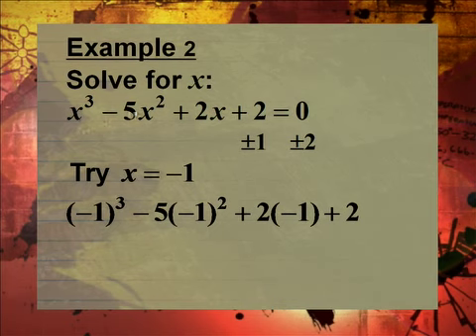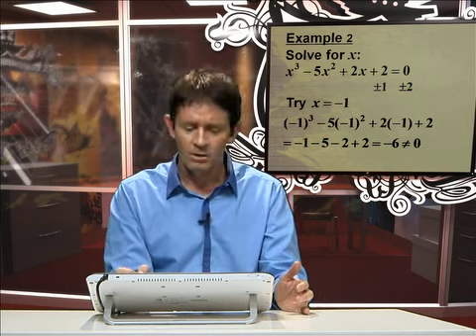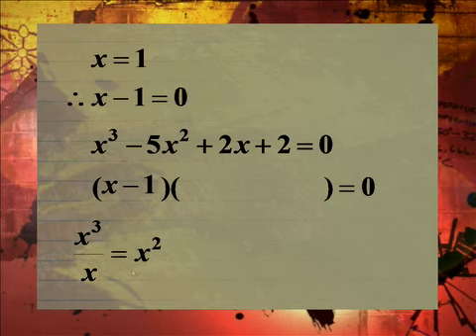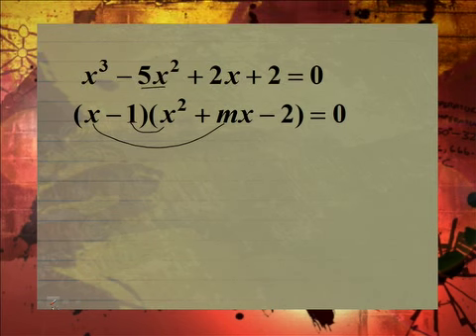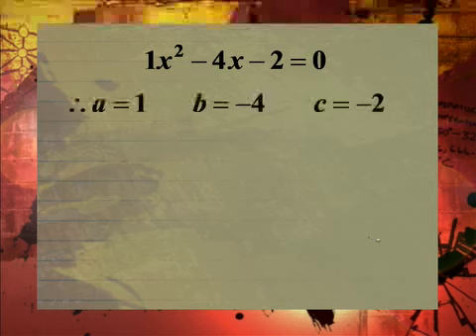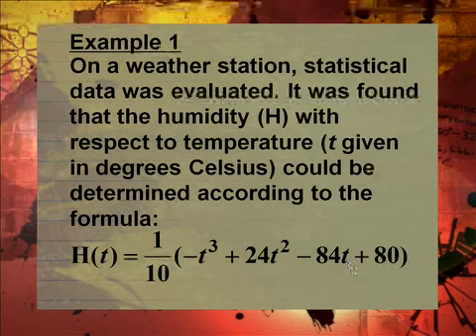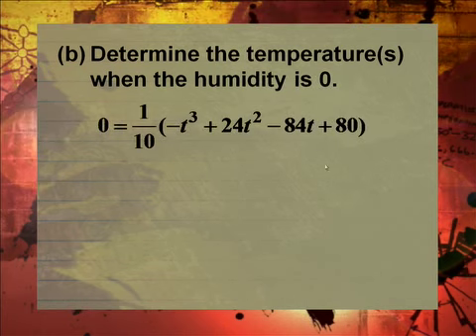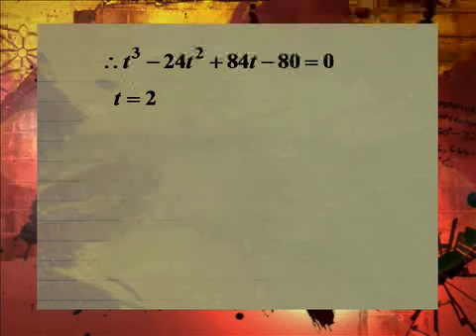Math Lesson 8 Segment 4 SD Video Sharing copy